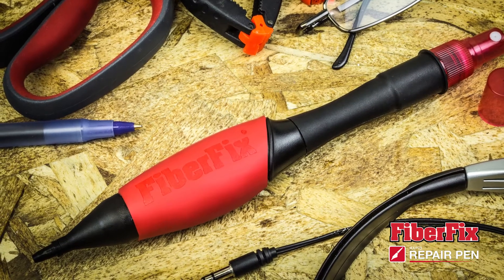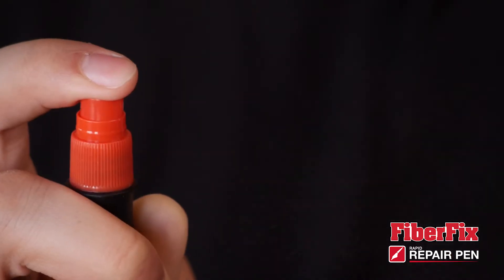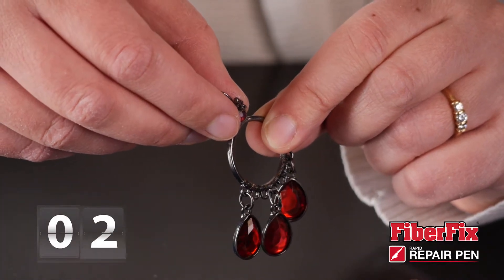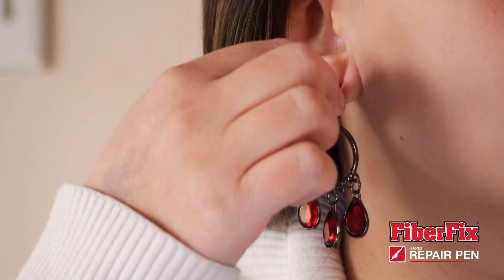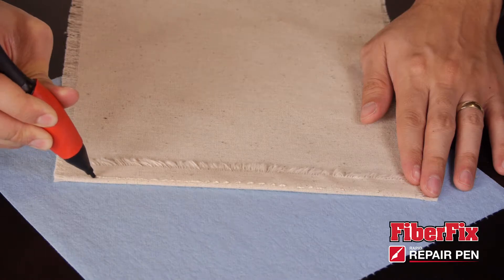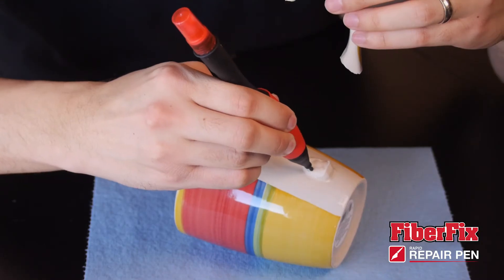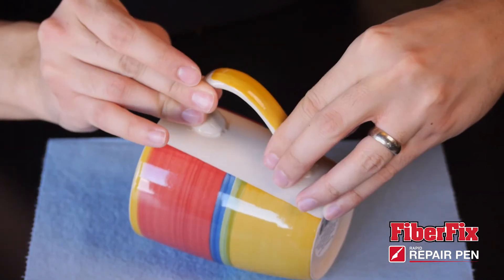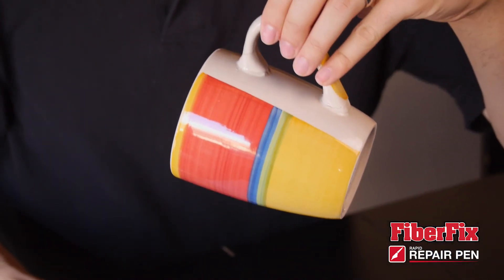FiberFix Rapid Repair Pen